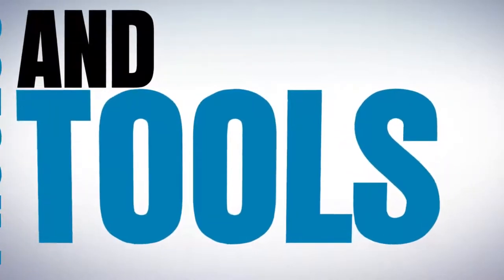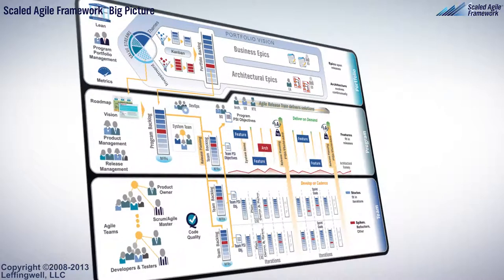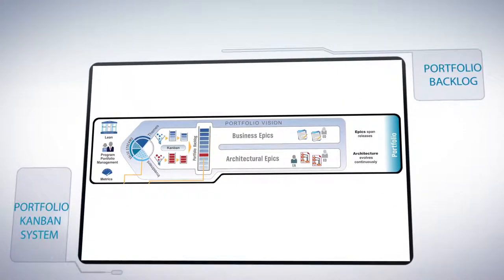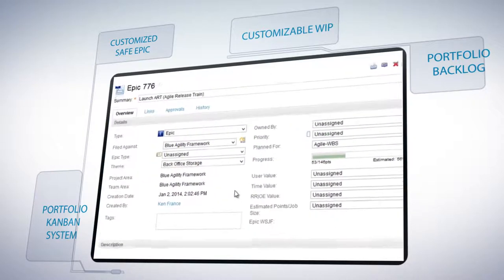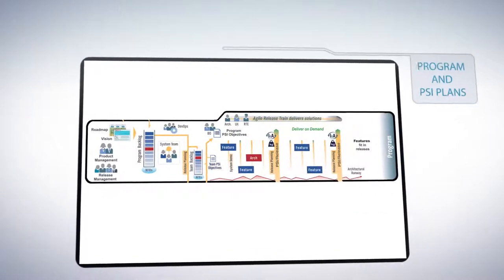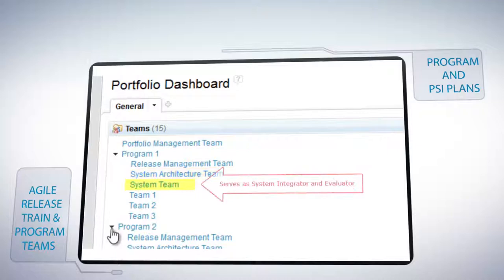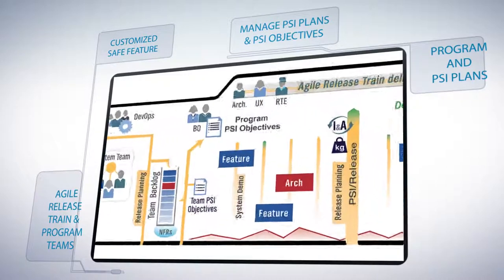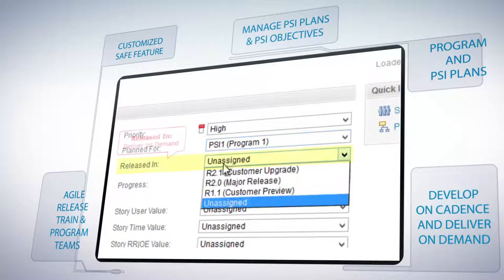SAFe™ Add-on for RTC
Blue Agility's Scaled Agile Framework™ Rational Team Concert Add-on

-Support for Portfolio, multiple Programs & Teams
-Virtual Kanban & Scrum task boards
-Kanban board WIP constraints
-SAFe augmented work items
-Attributed for metrics & reporting
-Dashboard support to monitor progress across all teams simultaneously